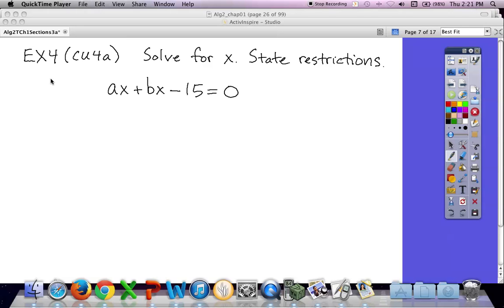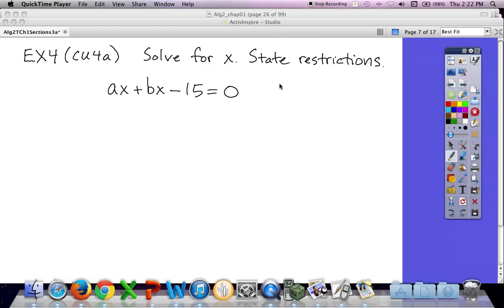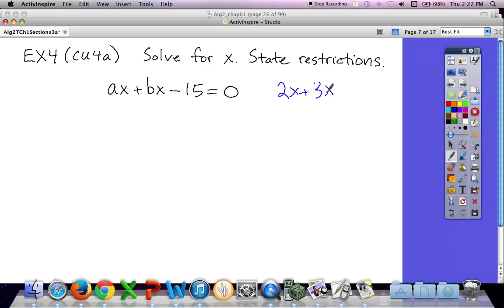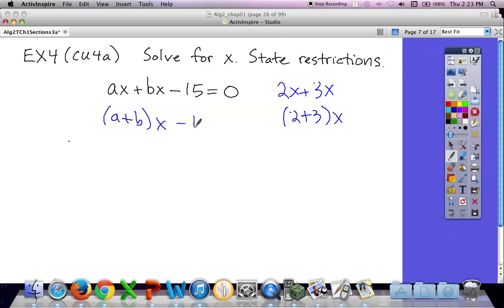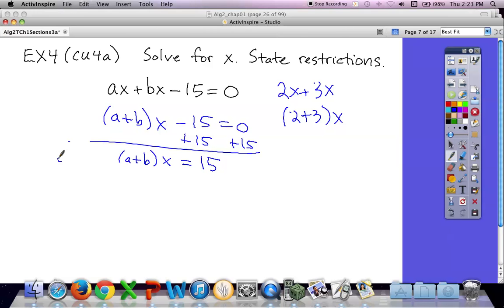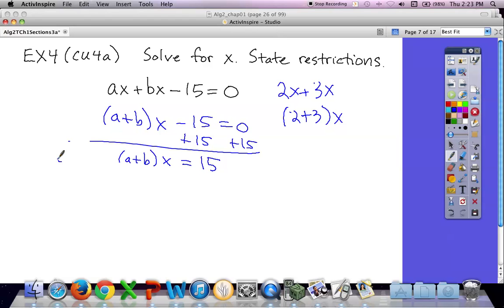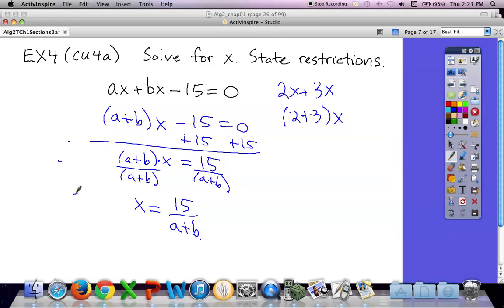Alg2T 1 3 4